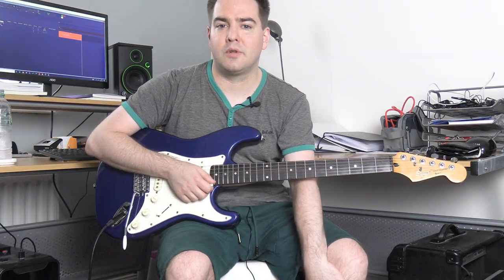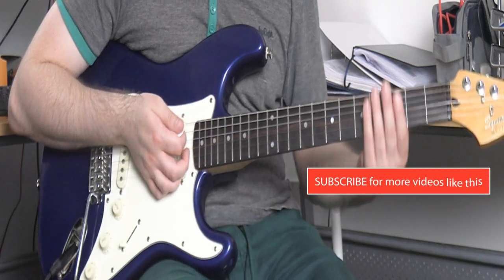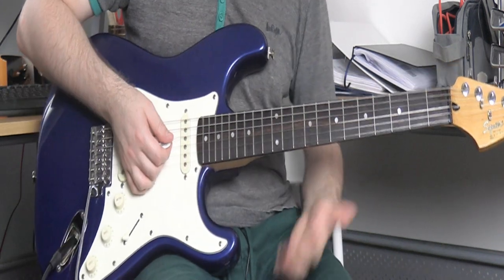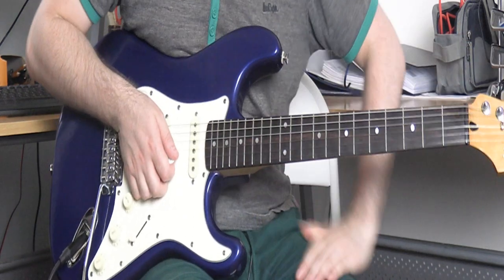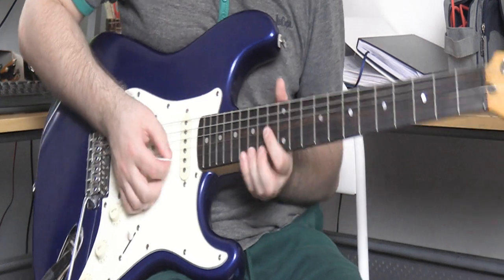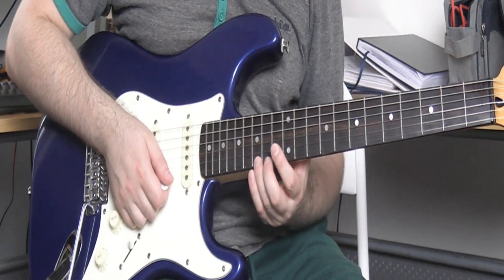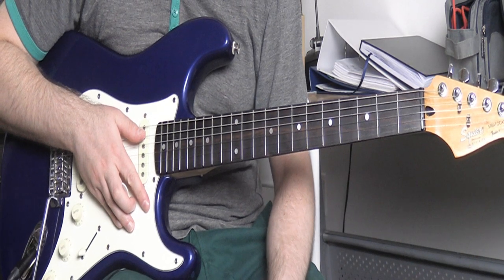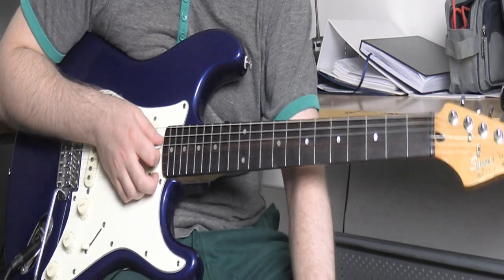Rory Gallagher - Bad Penny Guitar Lesson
This is a guitar lesson for Bad Penny by Rory Gallagher. The video is very long and detailed, so please take the time to download the tab and look at the timestamps to make sense.

Timestamps -
01:05 - Download the Tab
01:13 - How to Play the Intro
02:08 - Chords
03:21 - Basic Strumming Pattern
06:55 - Intro and Main Theme with tabs
07:49 - How to Play the Main Theme
11:58 - Squealies
13:27 - How to Play the Verses
15:05 - How to Play the Main Theme 2
18:09 - Main Theme 2 Demonstration with Tabs
18:47 - Another Verse and Main Theme Demonstration with Tabs
19:32 - Verse Lead Guitar Fills
22:32 - How to Play the First Guitar Solo
26:28 - First Guitar Solo Demonstration with Tabs
26:44 - How to Play the Bridges
28:39 - Bridge Demonstration with Tabs
29:13 - More Verse Fills
33:36 - Second Bridge
34:05 - More one Verse Fill
35:00 - How to Play the Second Guitar Solo
40:48 - Second Guitar Solo Demonstration with Tabs
41:15 - The Outro

I teach guitar full time for a living, so I cover a broad range of genres and topics. I will do acoustic and electric guitar lessons. I will cover rock, pop, folk, country, blues and metal styles. I occasionally post some cover videos too.